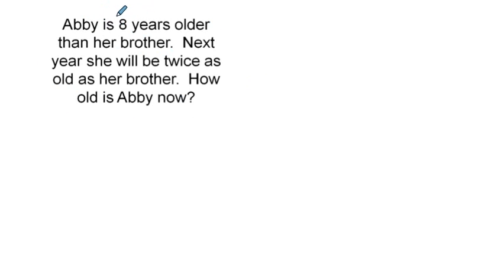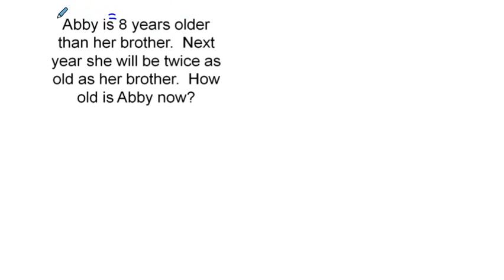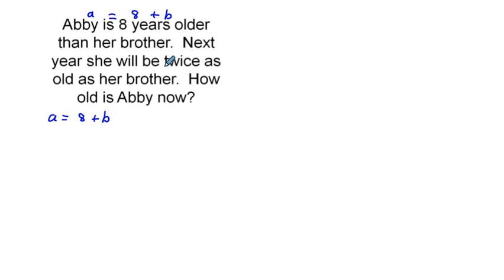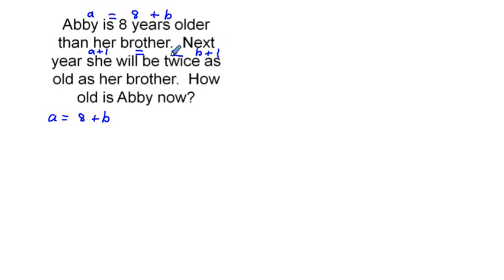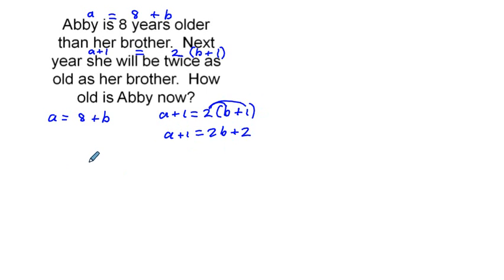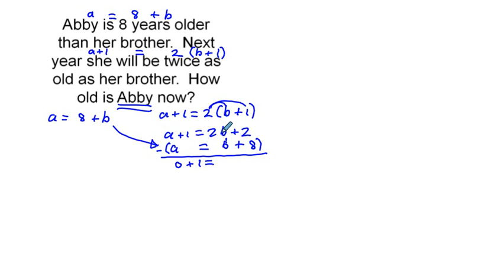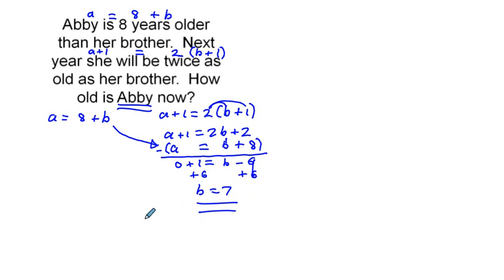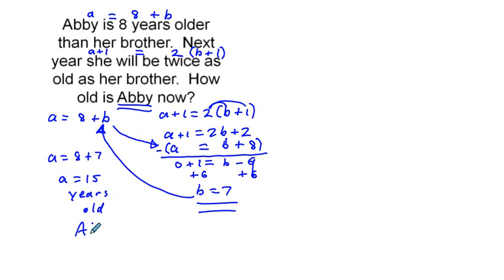Linear Systems Word Problem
This is a 2 unknown, 2 equation system of equations.  The main emphasis is translating the two English sentences into algebraic equations.  Then the system of equations is solved by elimination.